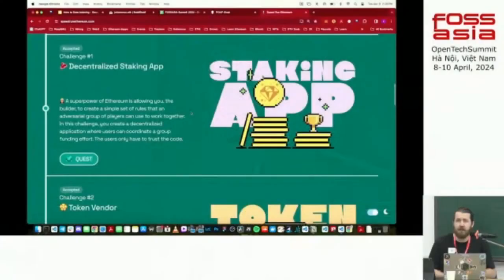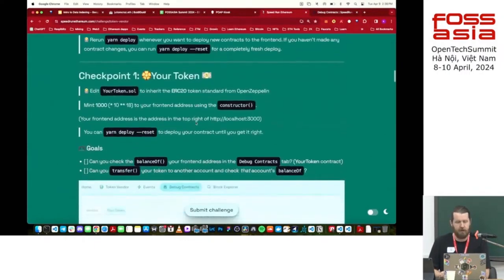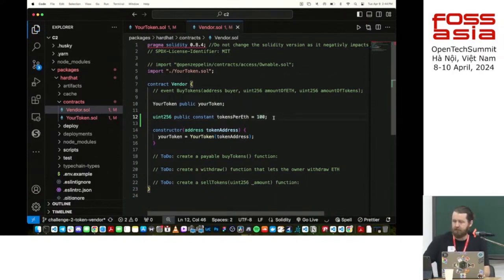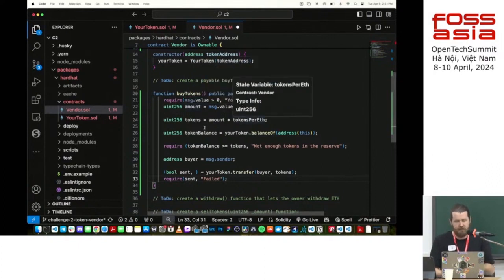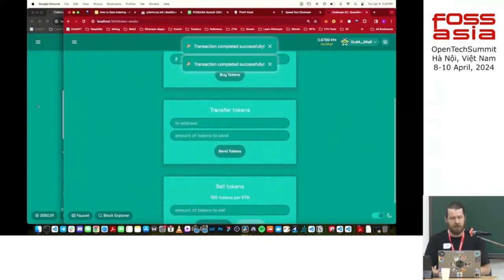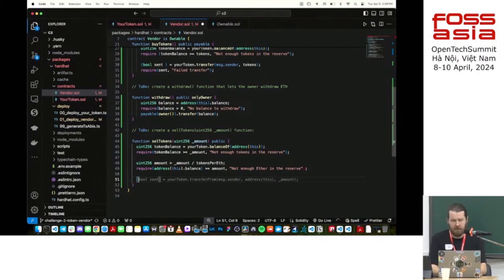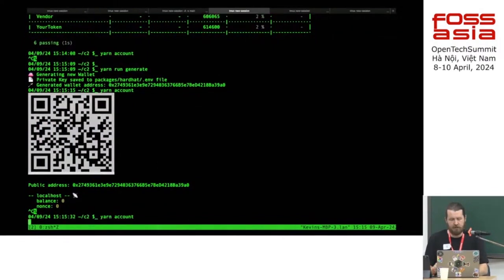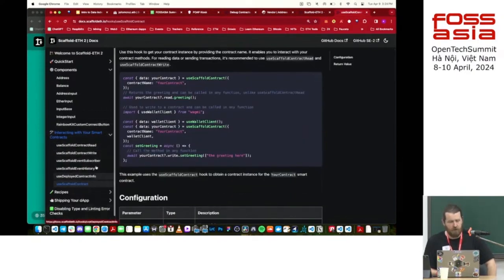Challenge 2 Token Vendor : FOSSASIA Summit 2024 X PTIT